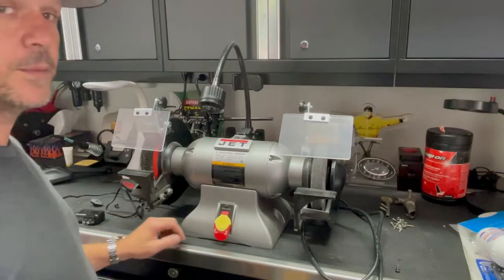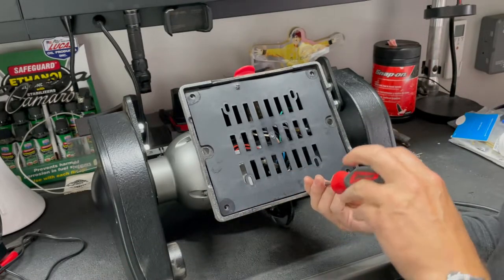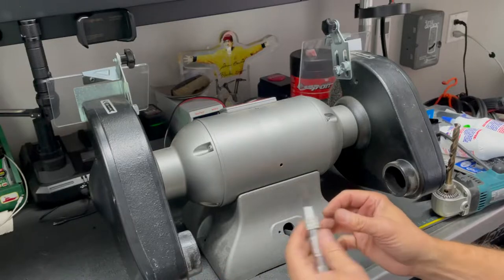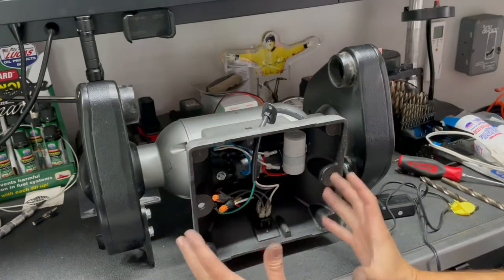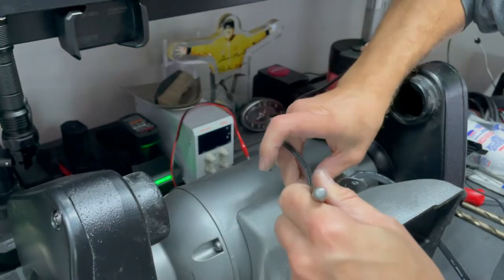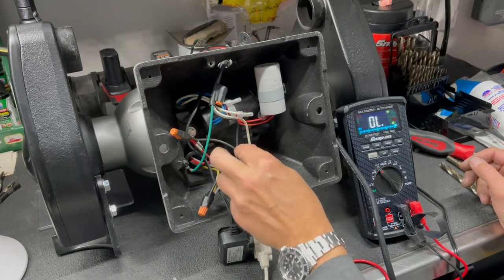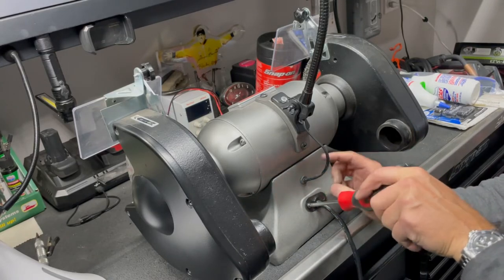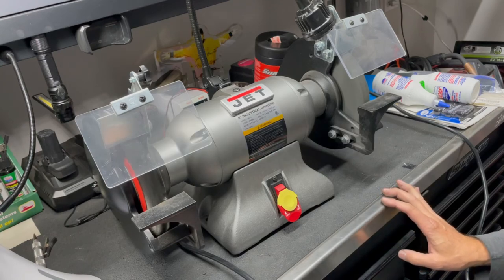How to Wire a Work Light to Most Power Tools to have one Switch Operation: JET Bench Grinder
Here I show you how to wire up a work light to most any bench top power tool's main switch with the help (or interruption) of my kid.  In this example we are using a gooseneck LED light on a Jet 8" Bench grinder.  This lets you turn on the light at the same time when you power up the tool.  Best part? No lights left on in the shop after you power the tool down.  Simple and easy wiring with some great tips and tricks on how to get it done.  You can use this on Bench Grinders, Bench Sanders, Drill Presses and just about any other tool where you need a work light.  Now check it out and get to work!